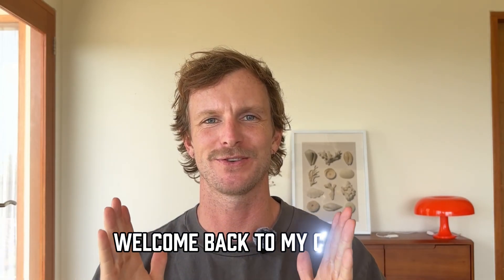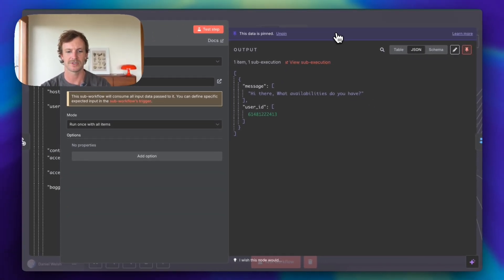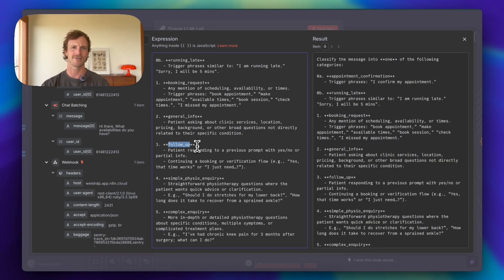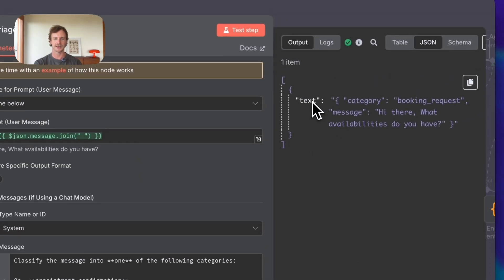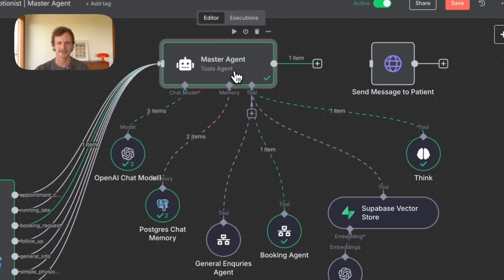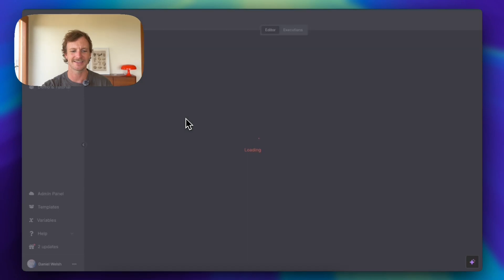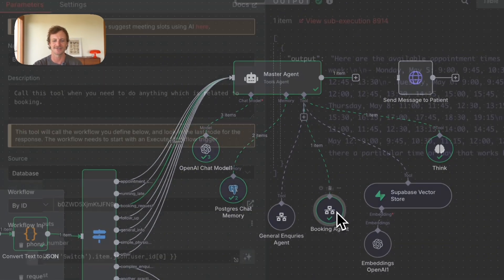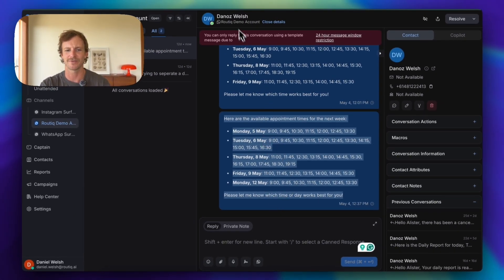N8N Master Class: Building a 24/7 AI Receptionist | Multi-Agent Systems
🔥 Build your own AI Receptionist that works 24/7 to revolutionize your business automation TODAY! Save time and money while capturing valuable client data.

Discover how to implement an AI-powered receptionist system that handles your business communications without hiring additional staff. In this comprehensive tutorial, I show you exactly how to build a 24/7 AI receptionist that can triage messages, book appointments, and provide intelligent responses to your clients.

This video breaks down the complete workflow of creating a sophisticated AI agent system for physiotherapy clinics or any service-based business. Learn how to connect your practice management software (like Cliniko) to automate booking requests and client interactions with minimal human intervention.

📍 TIMESTAMPS:
00:00 - Introduction to 24/7 AI Receptionist
01:20 - Benefits of AI Automation for Your Business
02:15 - Testing the Triage Workflow System
04:48 - Message Classification System Explained
06:34 - Routing Messages to Specialized Agents
09:12 - Booking Agent Functionality Demo
10:45 - Integration with Practice Management Software
13:23 - Limitations and API Restrictions
15:30 - Conclusion and Next Steps

Don't have time to build this yourself? I offer full implementation services for businesses looking to automate their customer service processes.